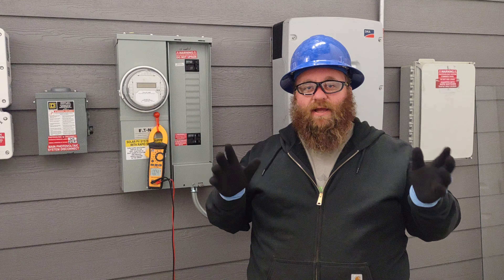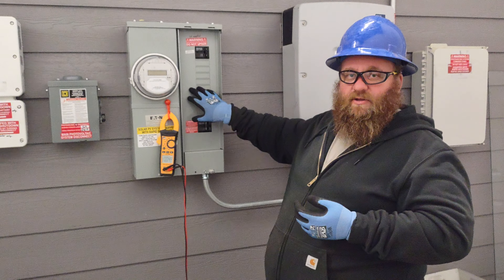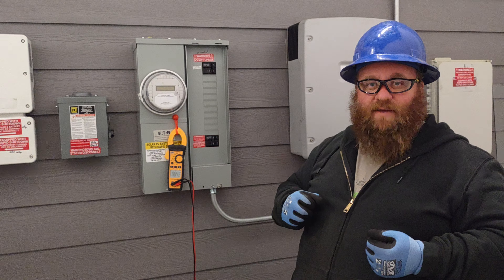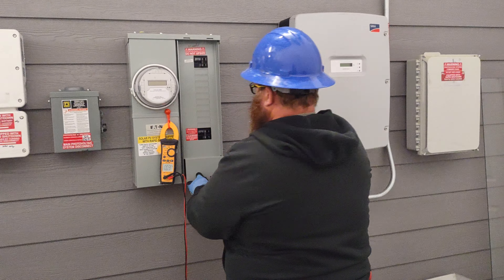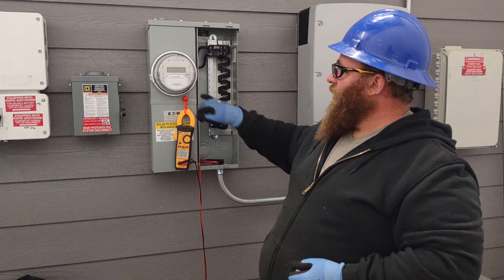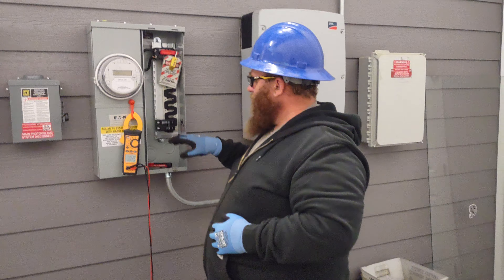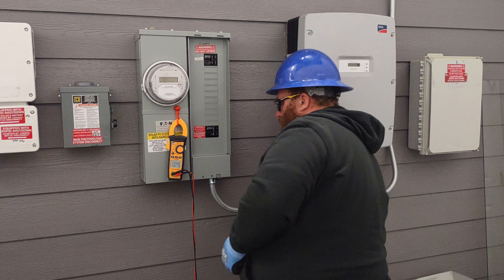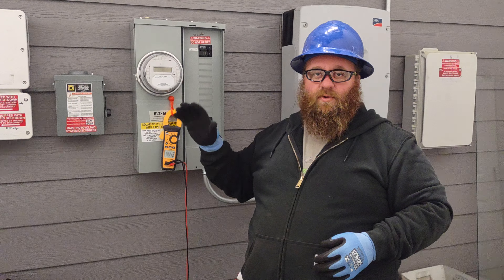review of how to de-energize an electrical panel and replace a 240 volt breaker safely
how to keep yourself in a class 0 arc flash scenario when replacing a solar breaker proper shutdown of the electrical panel so it is now the energized and safe to work on these videos are meant as demonstration purposes only we are not liable for any damages or training you have not received if you are not qualified to be around panels you should not be in them we also recommend you check local jurisdictions and codes and the nfpa and see if your procedures comply with their organization for review purposes only not actual training